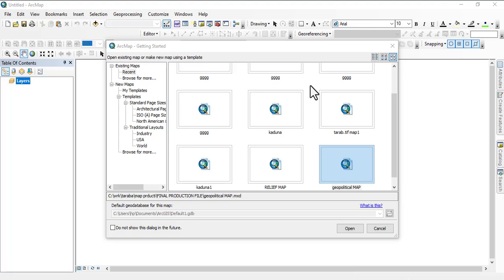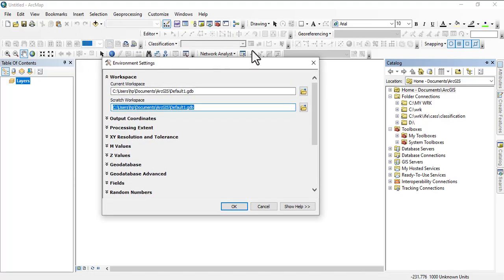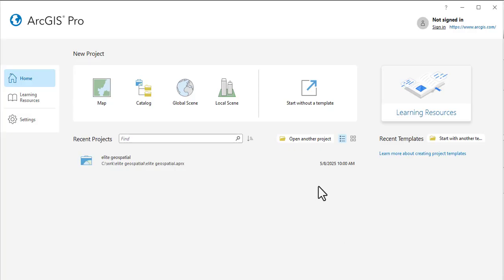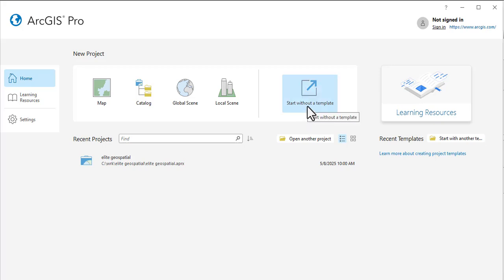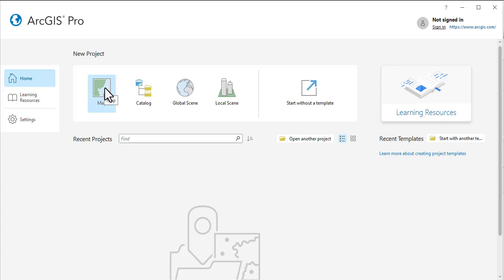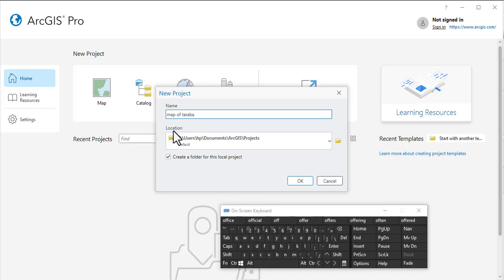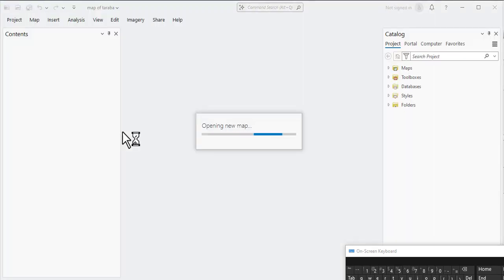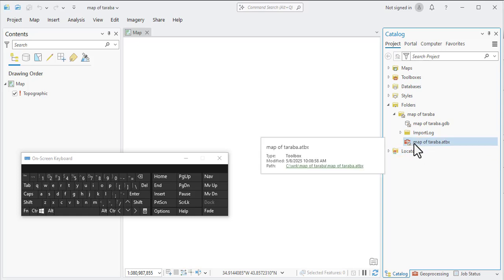Opening a New Project in Arcgis Pro